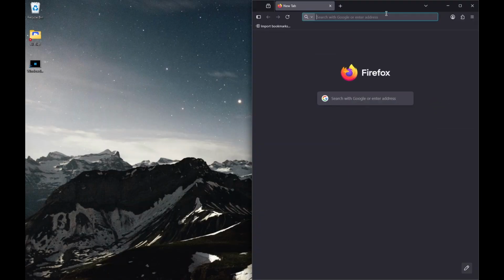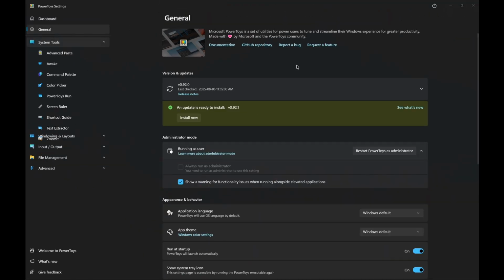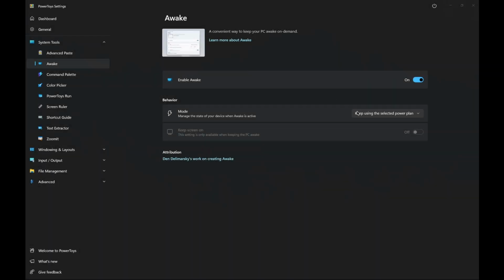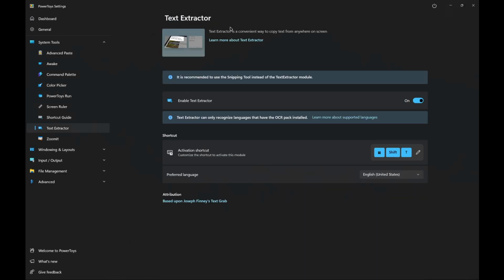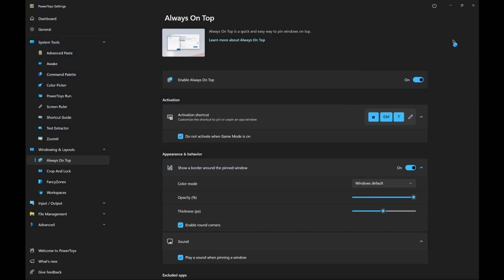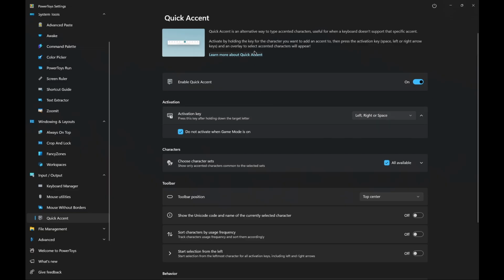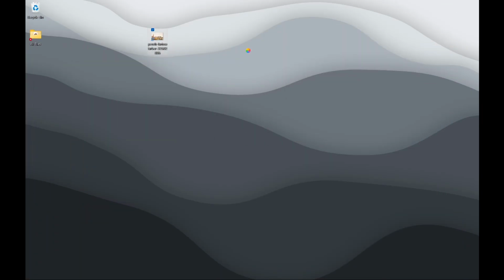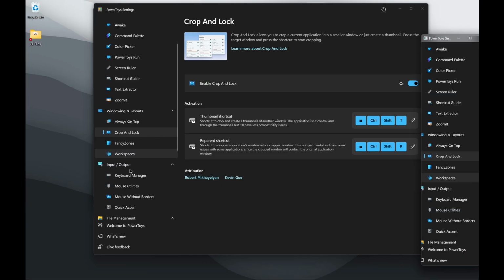This Free Tool Gives Windows MacOS Powers